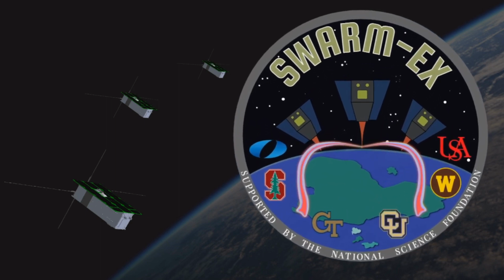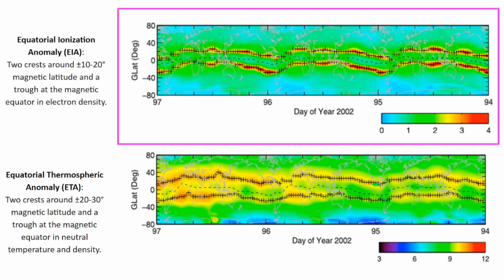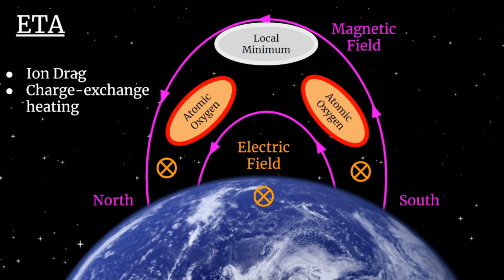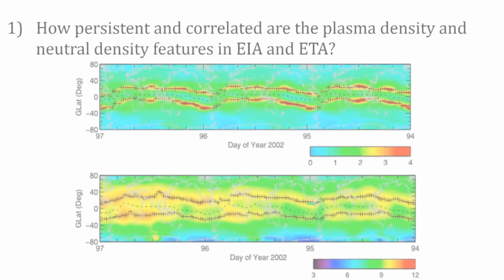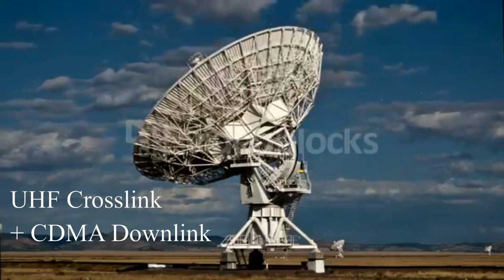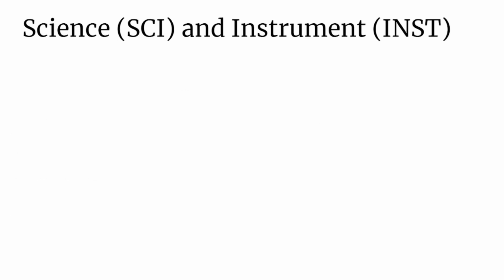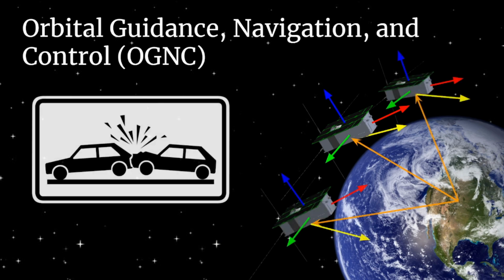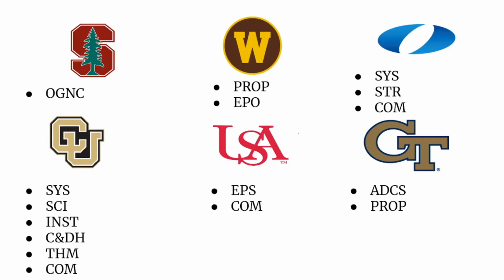SWARM-EX CubeSat Mission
An overview of the SWARM-EX CubeSat mission